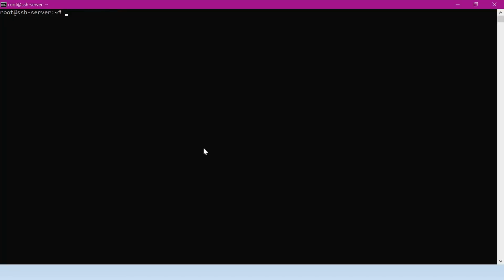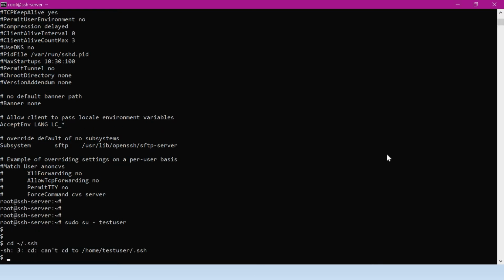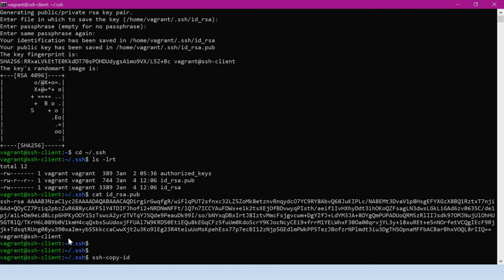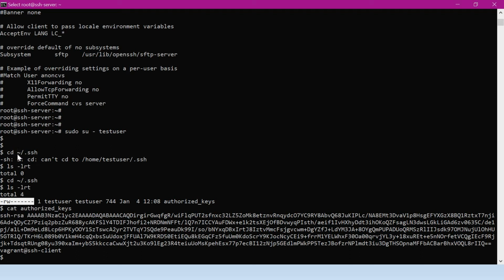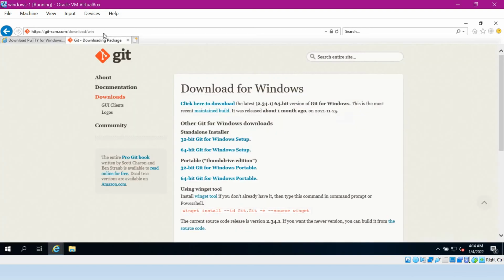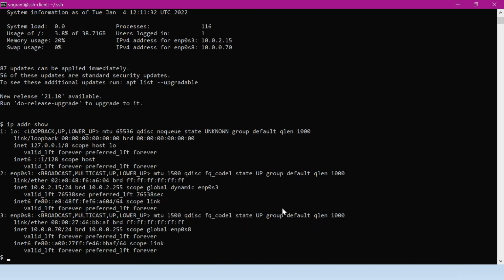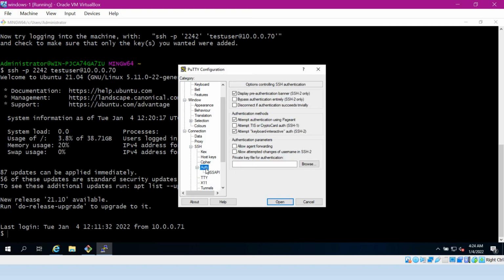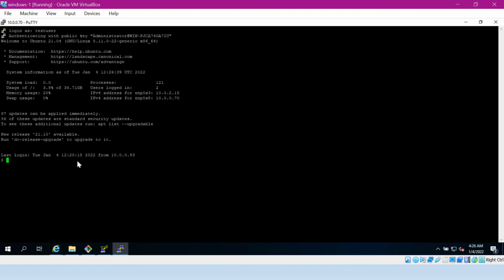How to set up and configure ssh keys for SSH authentication in Linux and Windows Clients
This video describes how to generate and configure SSH keys(private and public) in Linux and Windows SSH clients for public key authentication